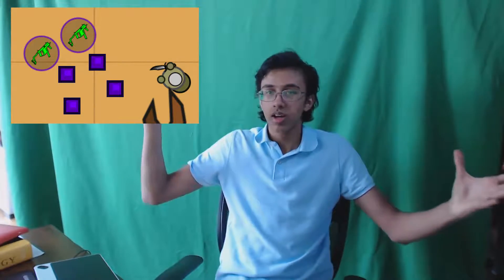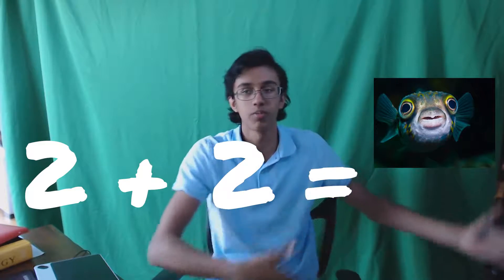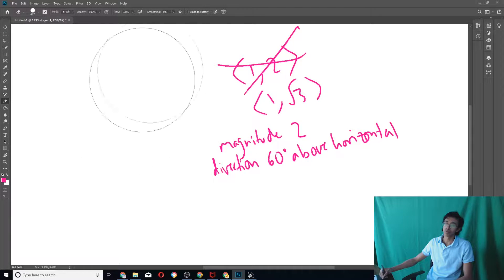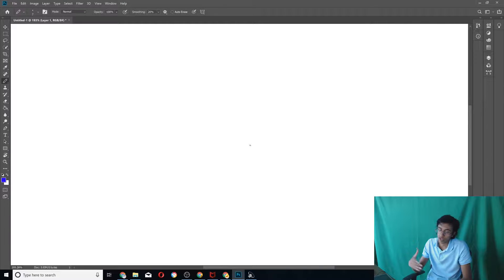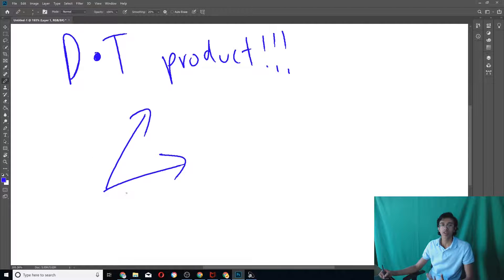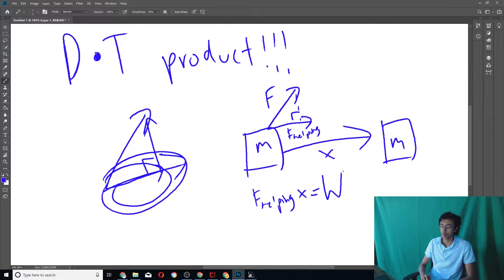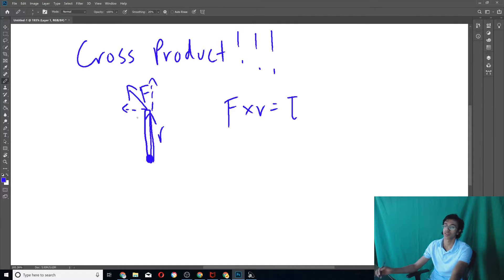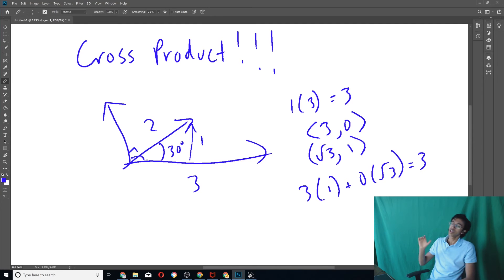Physics Crash Course: Understanding Vector Operations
Vectors are super important in all physics, whether its F=ma or AP Physics, but are super annoying to understand. Here's my way of thinking about vectors to make them more digestable :D.